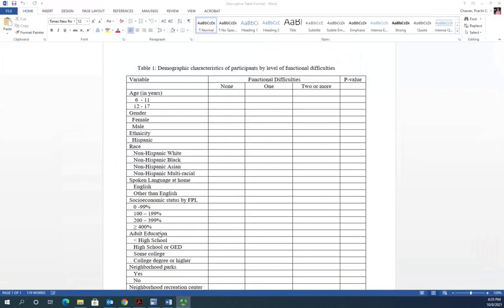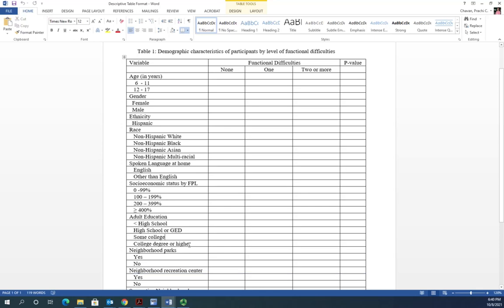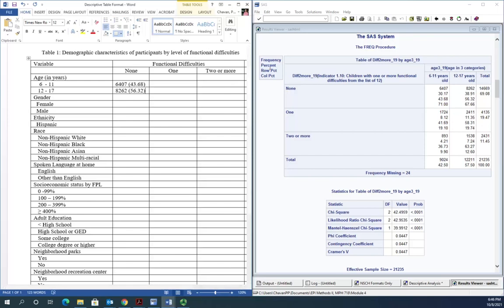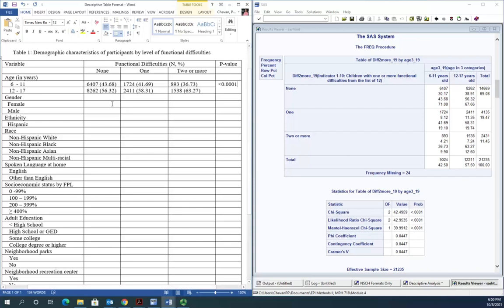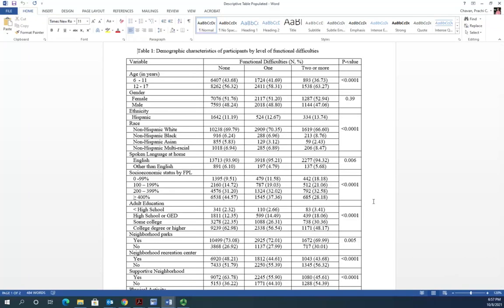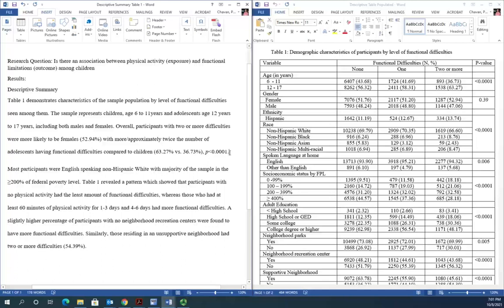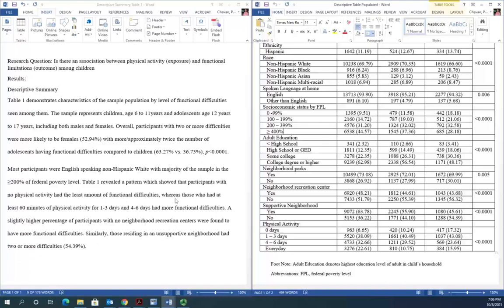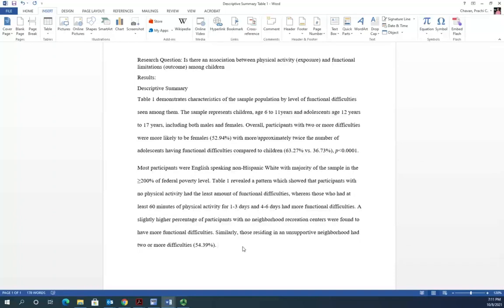Formulating Descriptive Table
Formatting and populating descriptive table based on results from SAS output & writing descriptive summary. Be able to synthesize information obtained from statisitcal software into a scientific tabular format
Be able to translate numerical data into scientific language written in a journal paper.